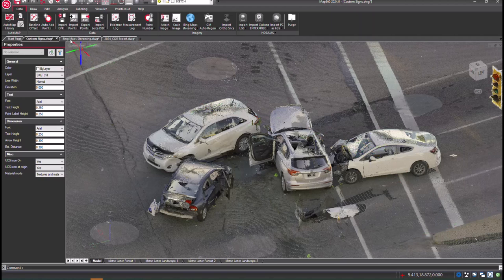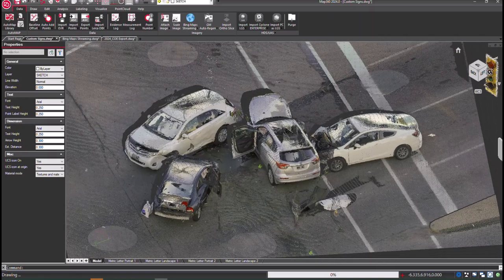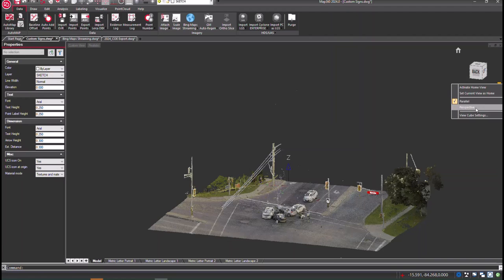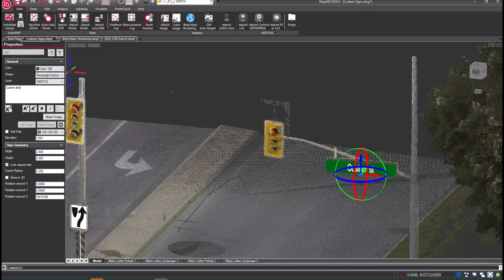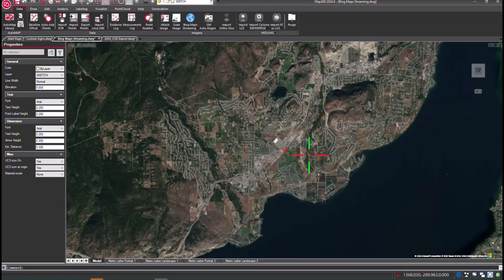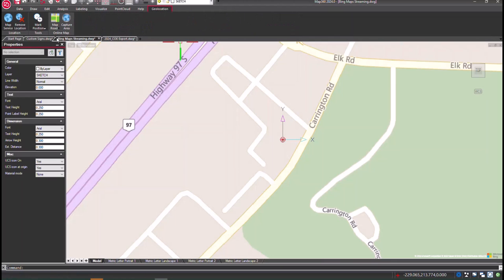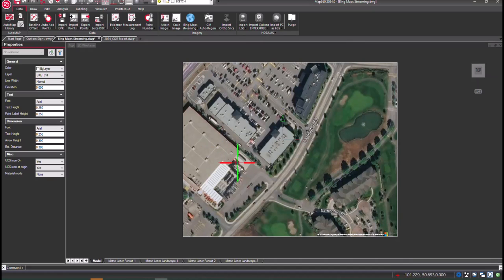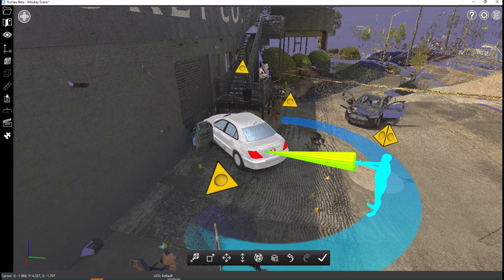The Leading Forensic Crime Scene Mapping Software - Map360 2024 Overview | Leica Geosystems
This video is an overview of Leica Geosystems public safety crime scene mapping software Map360. Equipped with Bing Maps Streaming, it offers accident reconstruction and forensic mapping professionals enhanced tools for creating accurate and visually captivating diagrams and maps.

Featuring an intuitive view cube interface, customizable street signs, and an adjustable North arrow symbol, Map360 2024 enables users to present scene evidence with unmatched clarity and precision. Leveraging the latest IntelliCAD technology, this iteration ensures lightning-fast performance, facilitating the seamless creation of both 2D and 3D diagrams and reconstructions.

▬ Social Media ▬▬▬▬▬▬▬▬▬▬▬▬

▬ About Leica Geosystems▬▬▬▬▬▬▬▬▬▬

Revolutionising the world of measurement and survey for 200 years, Leica Geosystems, part of Hexagon, creates complete solutions for professionals across the planet. Known for premium products and innovative solution development, professionals in a diverse mix of industries, such as aerospace and defence, safety and security, construction, and manufacturing, trust Leica Geosystems for all their geospatial needs. With precise and accurate instruments, sophisticated software, and trusted services, Leica Geosystems delivers value every day to those shaping the future of our world.